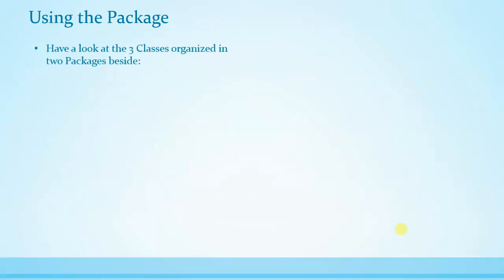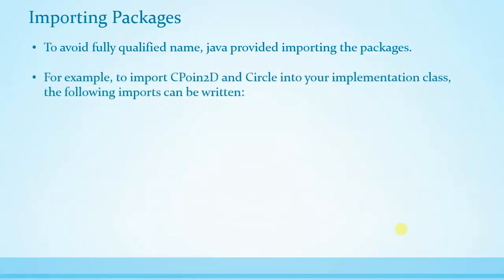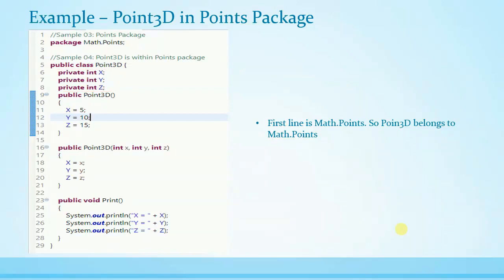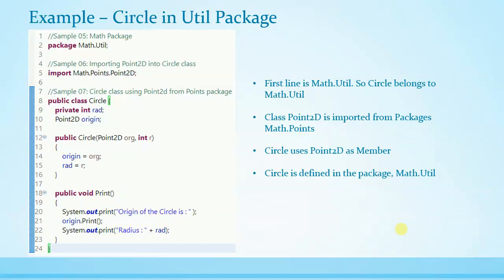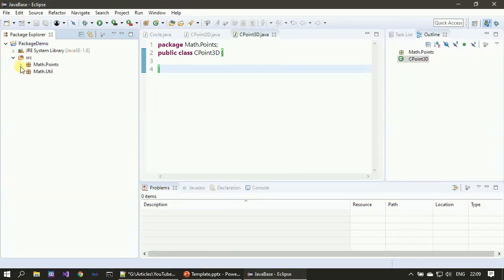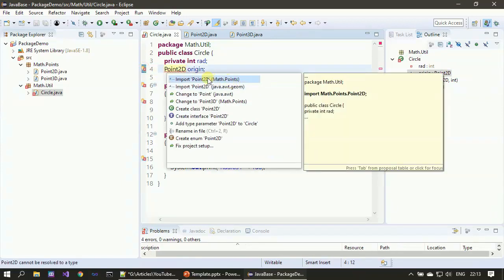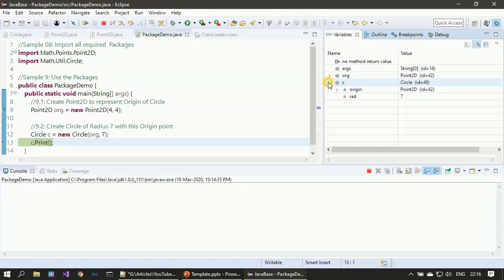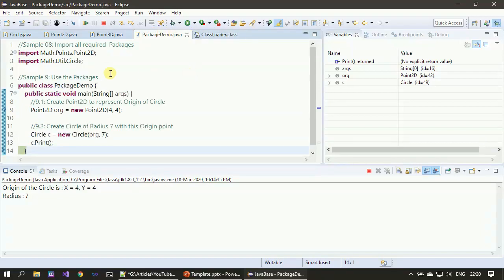030 Using Packages in Java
This video shows how one can use packages in Java. In the previous video, we created empty classes for the Packages Points and Utils. Here we will code these classes and then study how to use the Packages and classes in it.